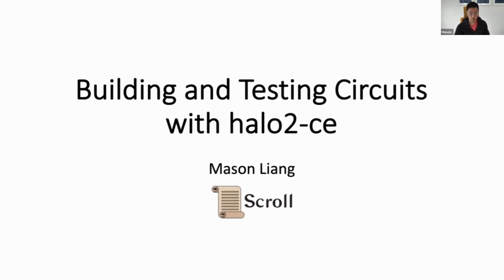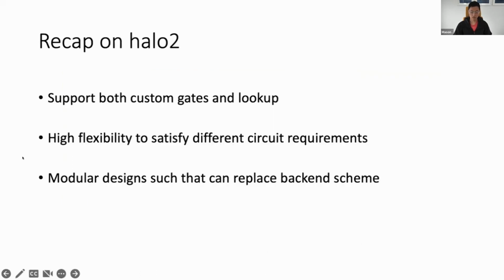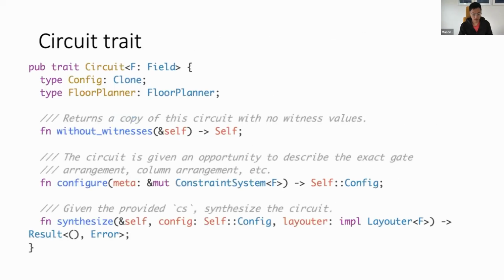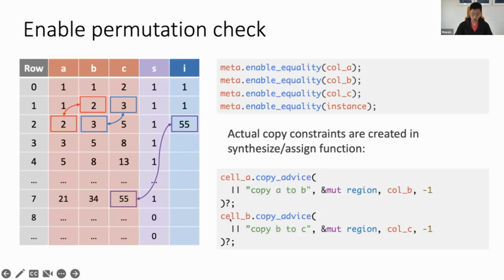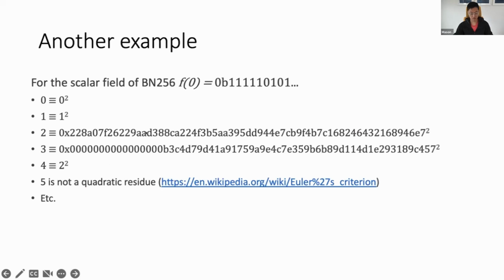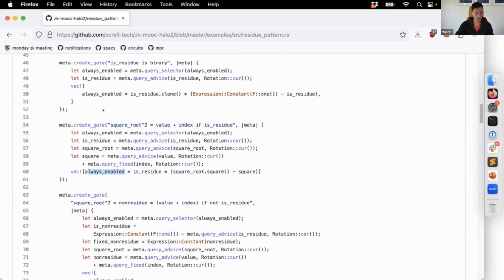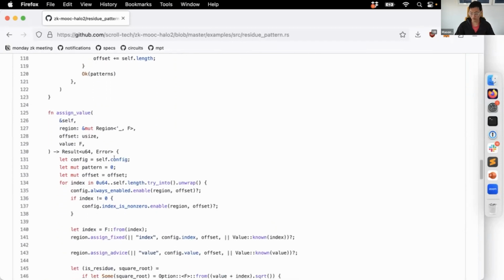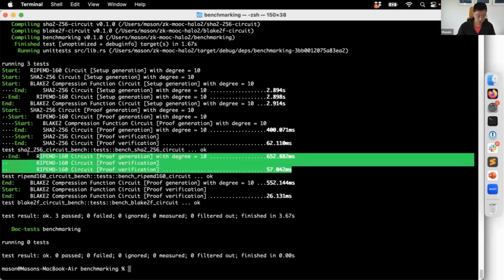Building and Testing Circuits with halo2-ce: An Introductory Workshop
In this workshop, Mason Liang (ZK Circuit Engineer, Scroll) walks through how to get started building and testing circuits in the halo2-ce environment. Working from a provided Github template, you'll learn how to approach building zero-knowledge circuits in halo2-ce, which is an extension of the proof system used by the Ethereum Foundation's PSE team's zkevm project.

Category 4 in the ZK Circuit Track asks hackers to build and optimize RIPEMD-160, Blake2f or SHA2-256 hash functions in the halo2-ce ZKP framework. Scroll will award the top project with $15,000.